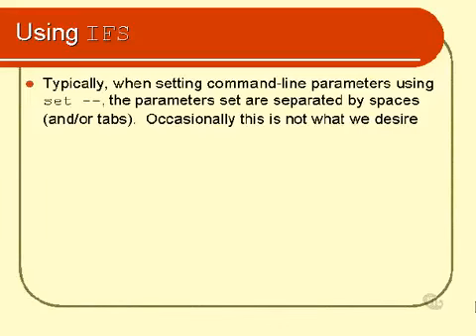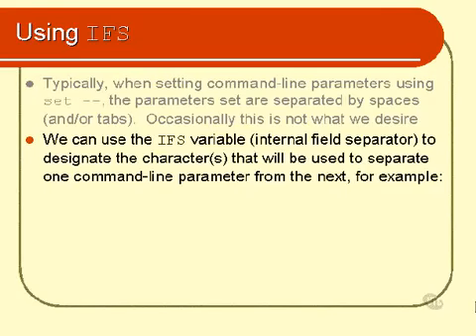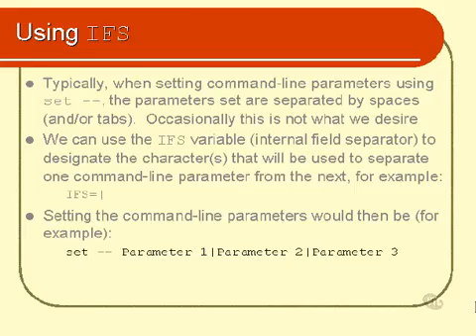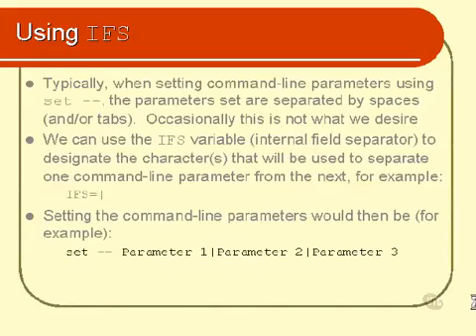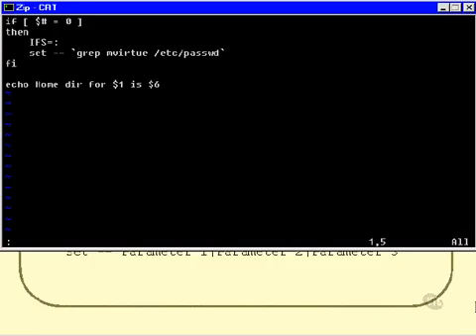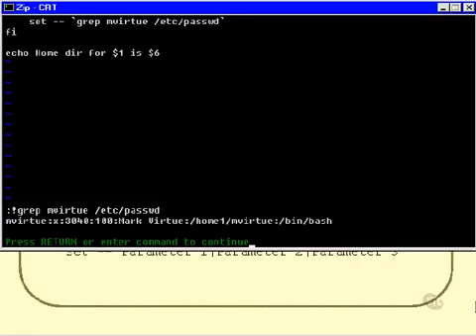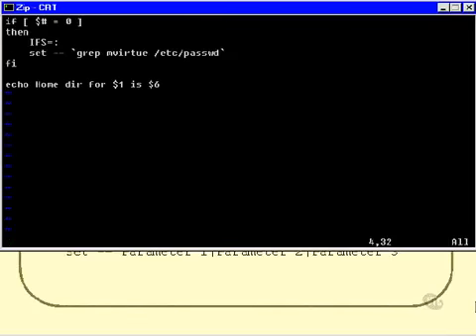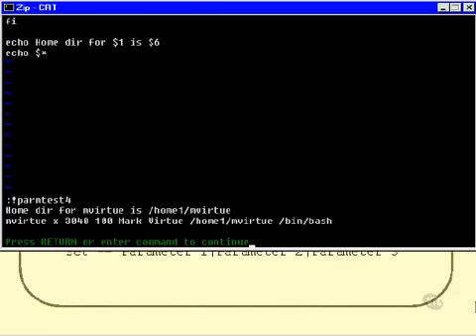0904 Using IFS.mp4